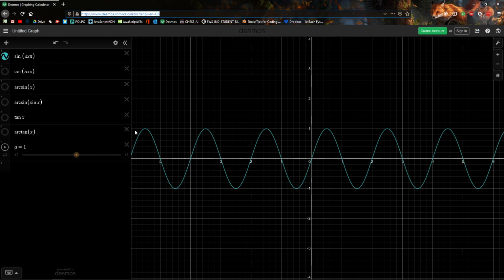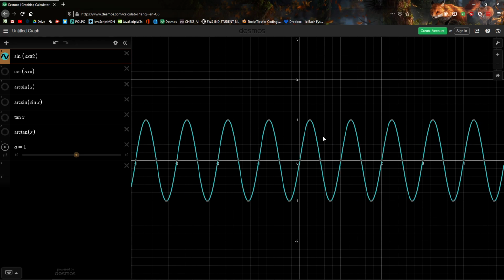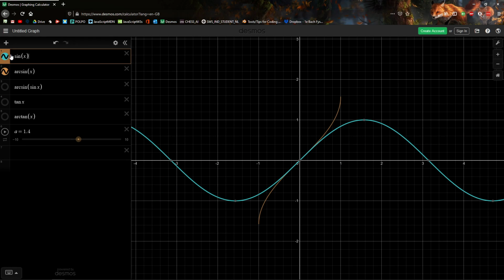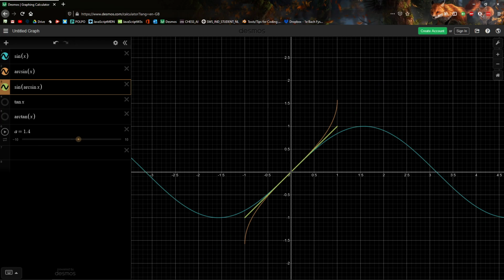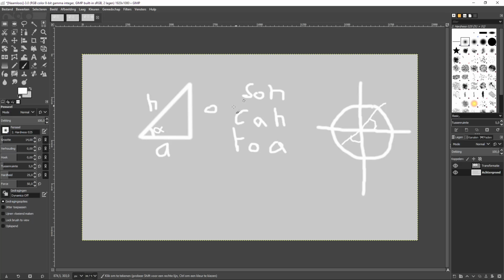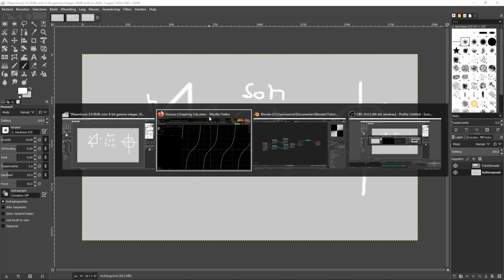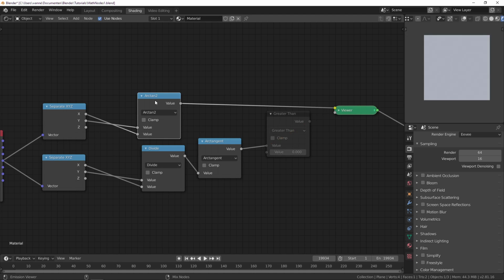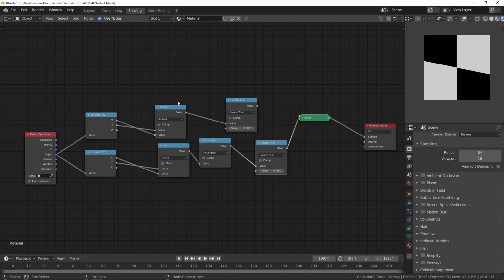Math in the node editor #5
This is a series about using mathematical operations in blender's node editor.
In this video we cover the trigonometric functions

Any suggestions?